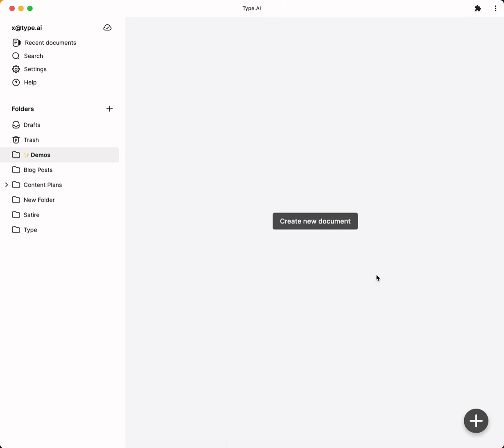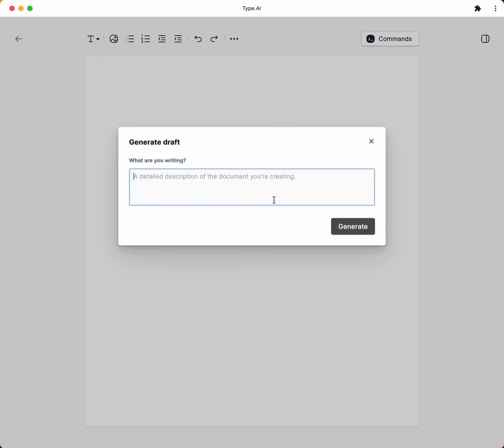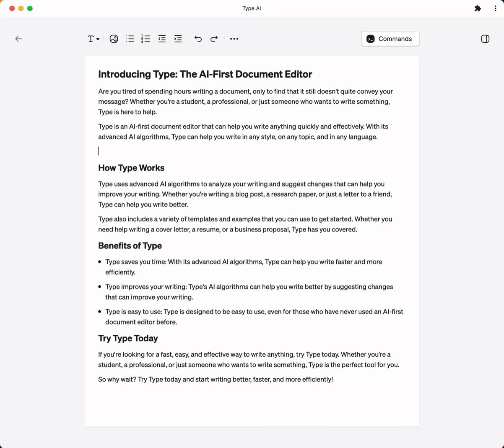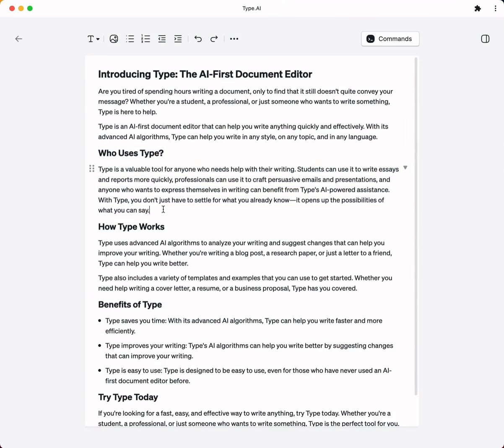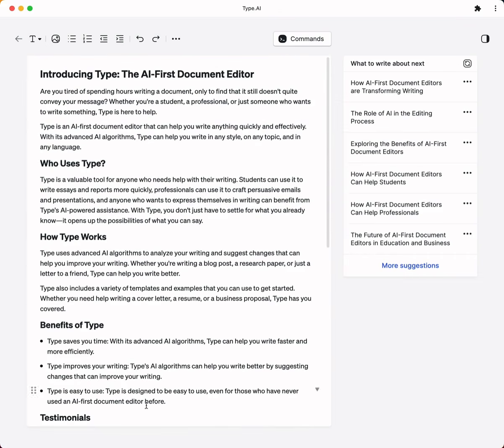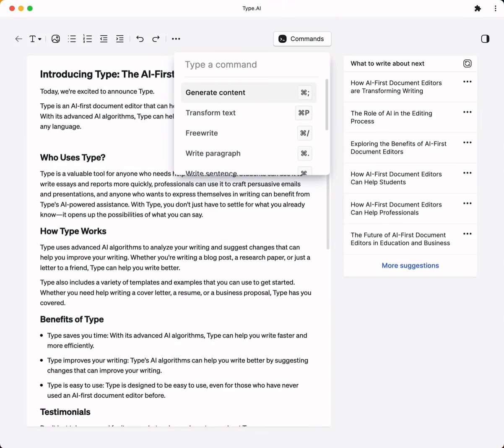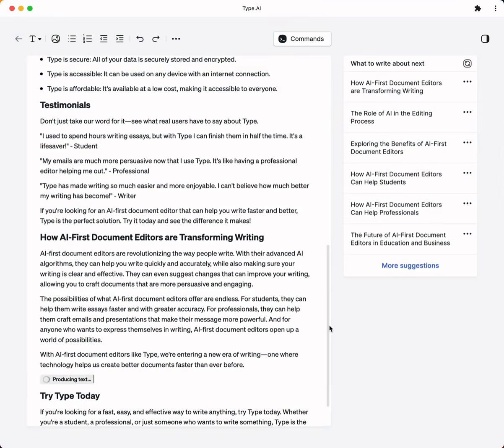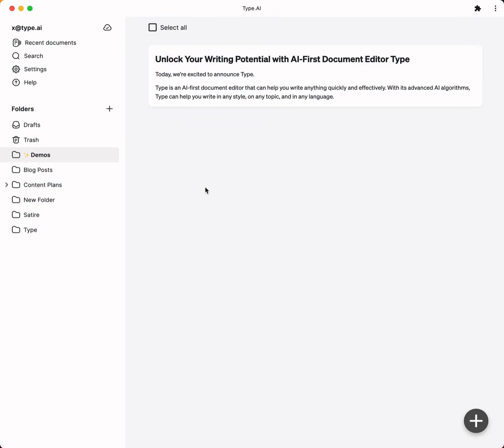Introducing Type.ai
This demo video is out of date! Please watch the latest on @typedotai's page here:

Type is an AI-powered document editor that helps individuals and teams write more, better, faster.